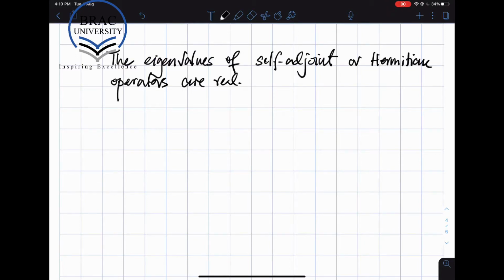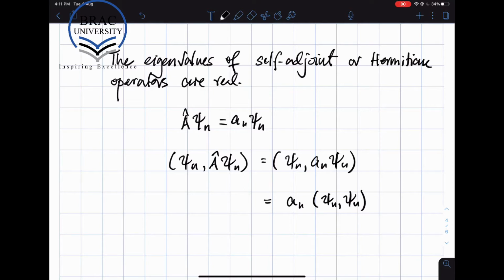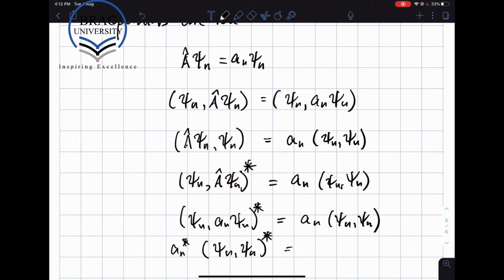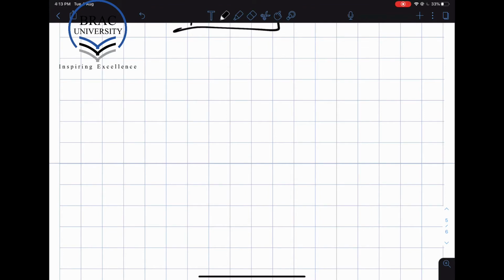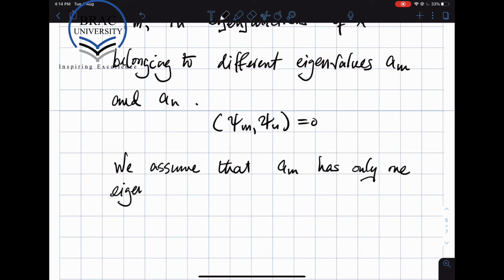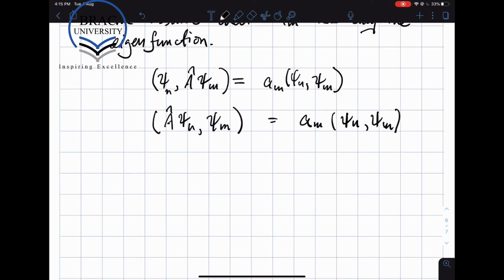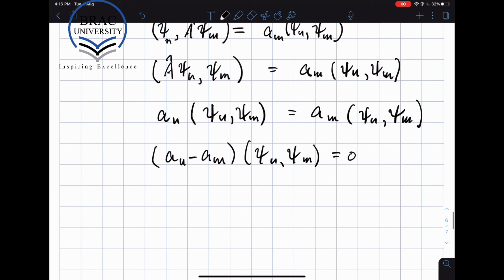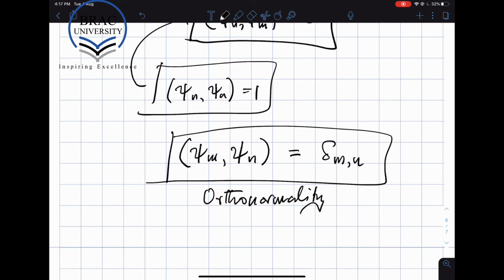Q1+L8V5: Eigenvalues and Eigenfunctions